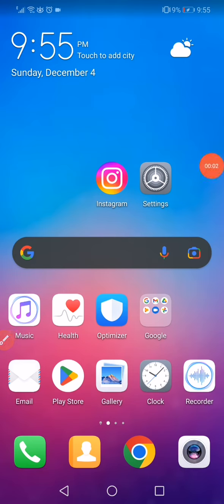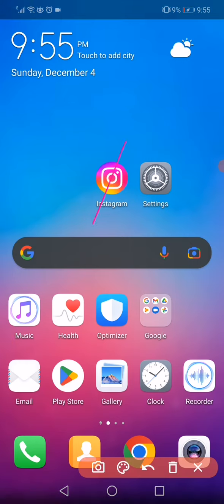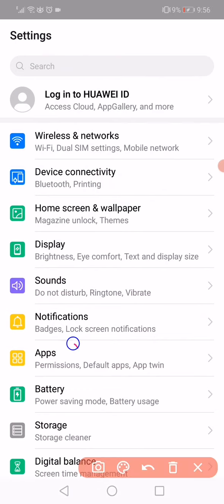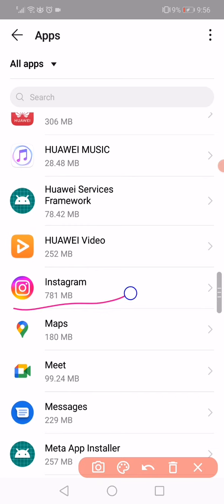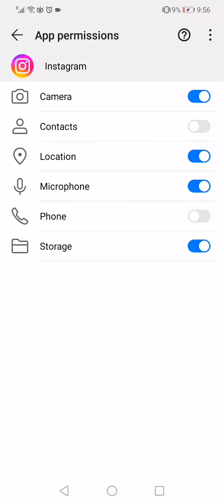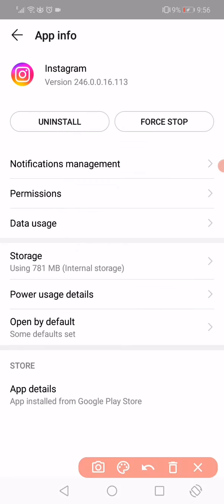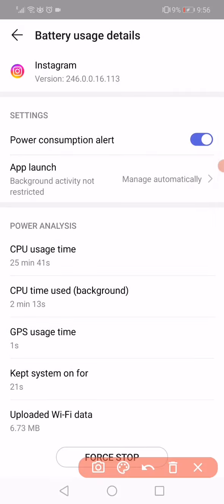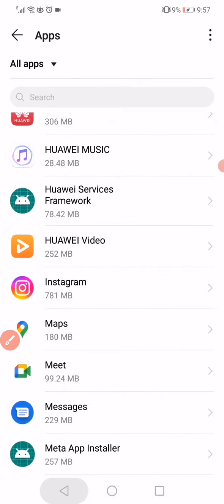Fix Instagram STORY Views Not Showing problem | Instagram Story insights problem Instagram Bug 2023